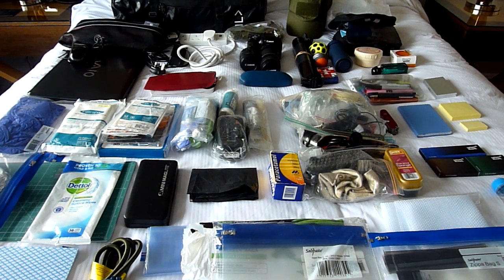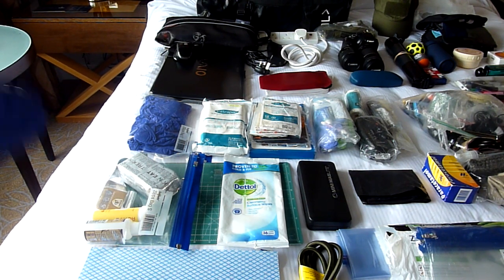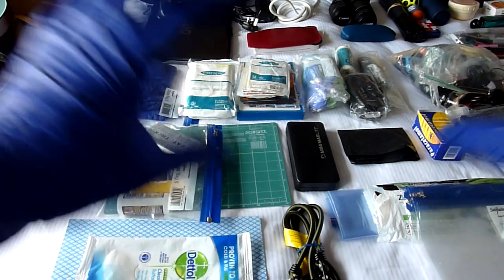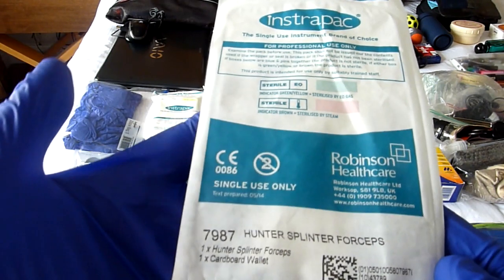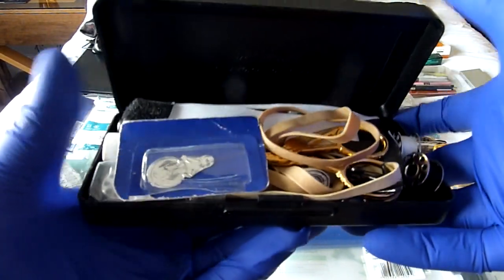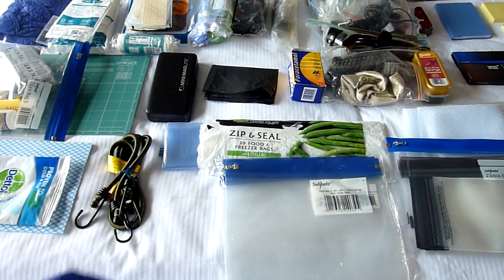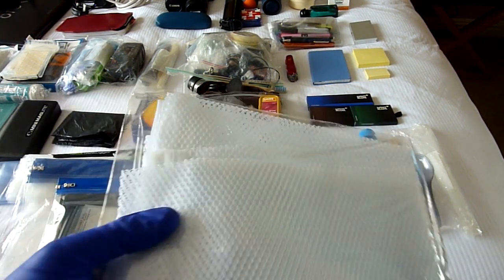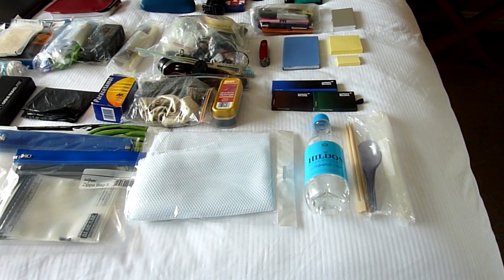What I carry in my suitcase - Equipment Part 1 of 3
Hi everyone, so this is an equipment video of the dress items I carry with me as an Engineer & Scientist, for when I need to be in the Office/ Lab or go out into the field and I am staying in a different city or even country for extended stays. I generally have to travel for a few weeks or 2/3 months at a time. I like being well stocked and prepared so I can look after myself and my family/ friends too.